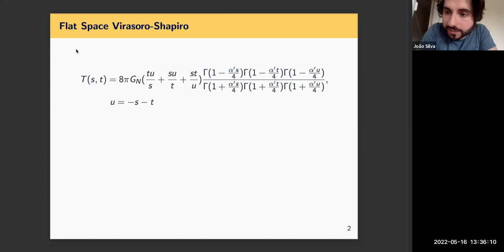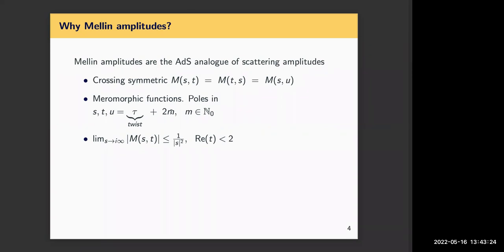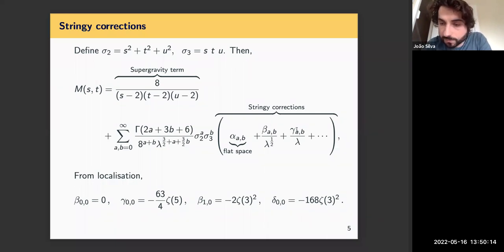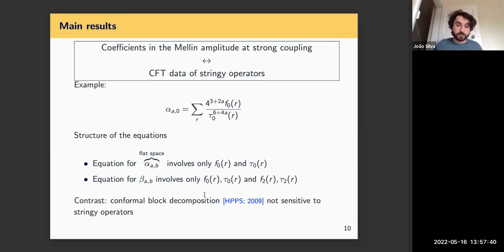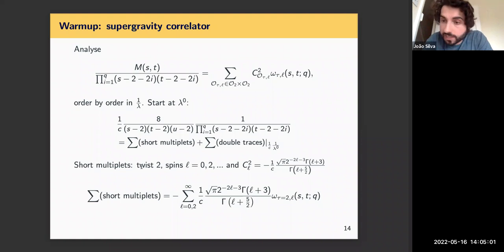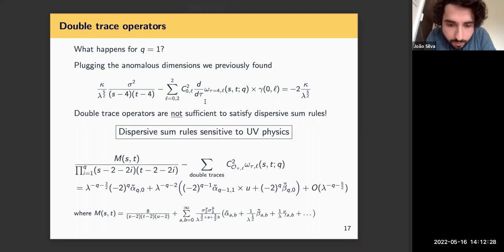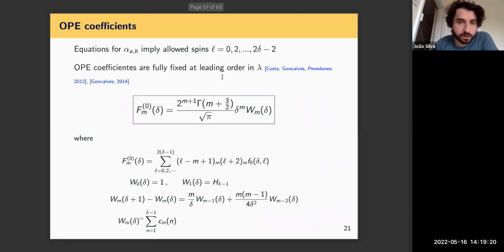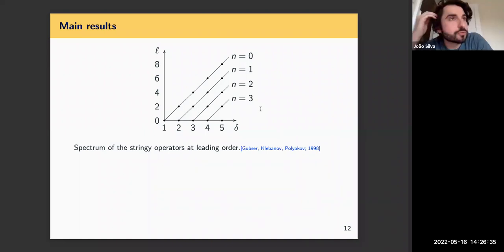Joao Silva - AdS Virasoro Shapiro from dispersive sum rules - 05-16-22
Title: AdS Virasoro Shapiro from dispersive sum rules

Speaker: Joao Silva

Abstract: We consider the four-point correlator of the stress-energy tensor in N=4 SYM, to leading order in inverse powers of the central charge, but including all order corrections in 1/lambda. This corresponds to the AdS version of the Virasoro-Shapiro amplitude to all orders in the small alpha'/low energy expansion. Using dispersion relations in Mellin space, we derive an infinite set of sum rules. These sum rules strongly constrain the form of the amplitude, and determine all coefficients in the low energy expansion in terms of the CFT data for heavy string operators, in principle available from integrability. For the first set of corrections to the flat space amplitude we find a unique solution consistent with the results from integrability and localisation.